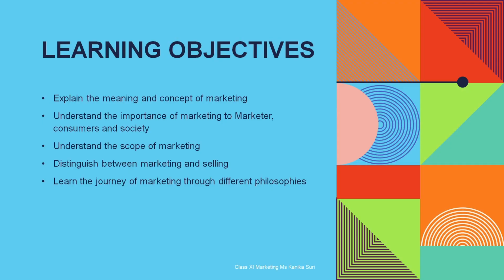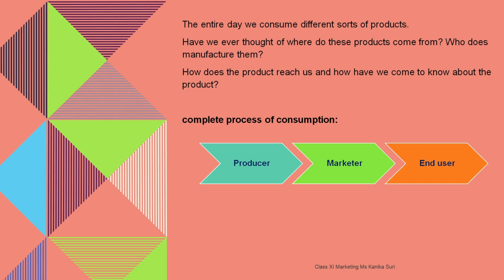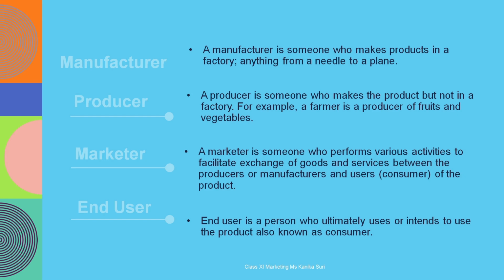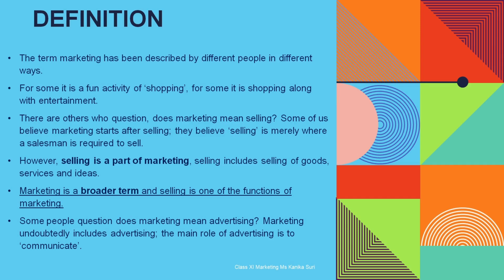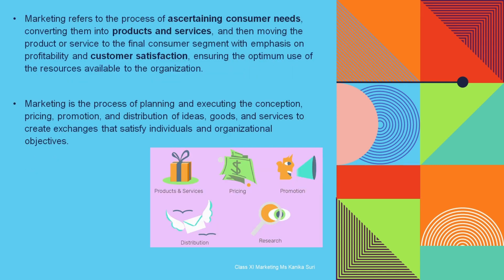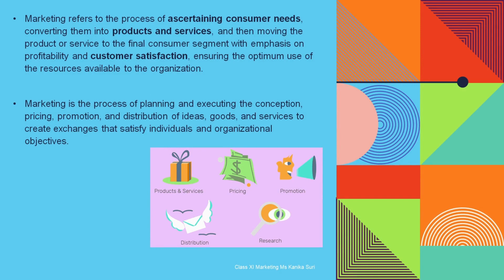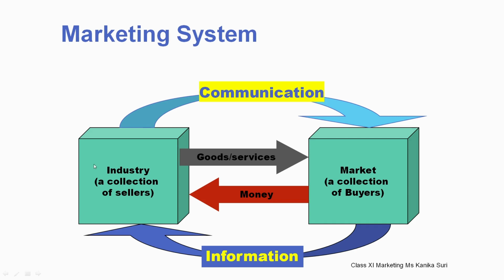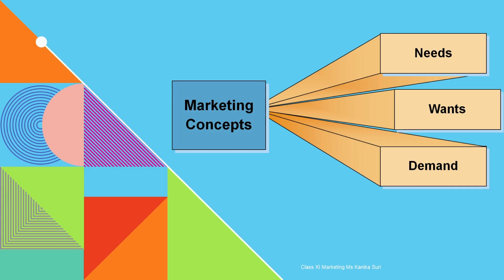Skill Subject MARKETING - Unit - 1 - Introduction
Topics covered -
1. Definition of Marketing
2. Concept of buyer and seller
3. Introduction to marketing.